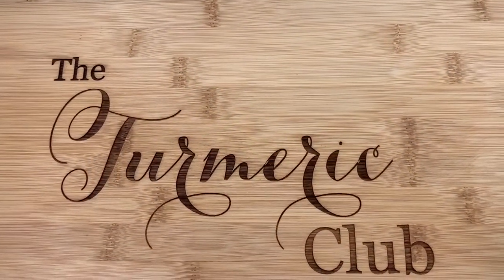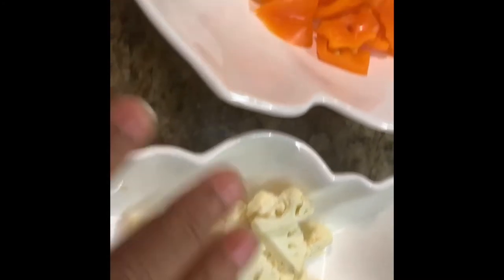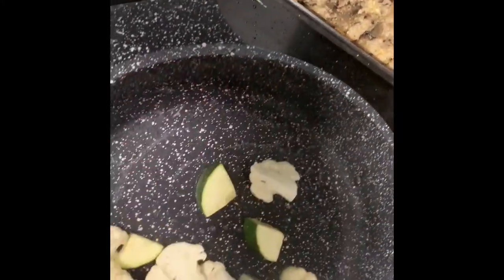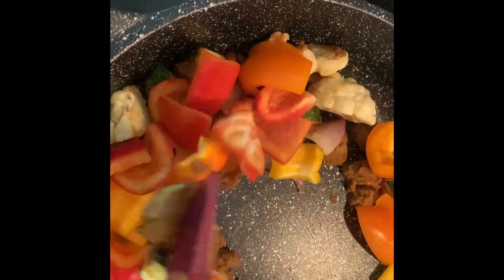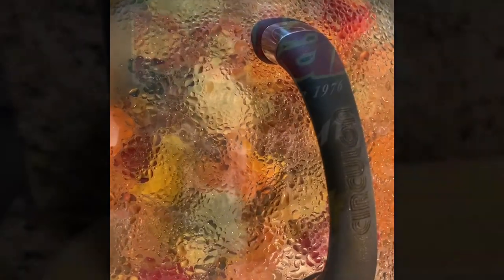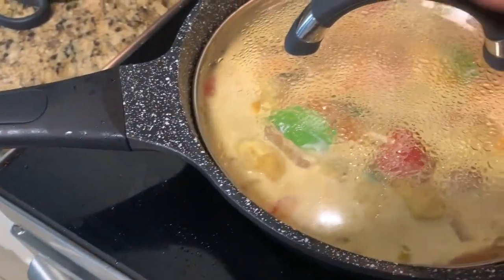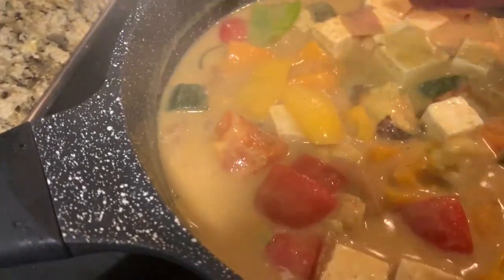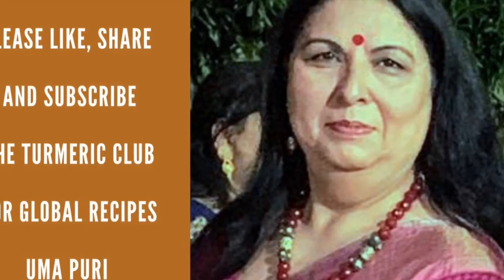Yellow Thai Curry with vegetables and tofu| vegetarian |healthy| Uma Puri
Thai curry is a very easy recipe.  I have used store bought yellow curry paste and coconut milk. If you have these two things in your pantry and couple of vegetables, tofu , chicken  or shrimp, you are ready to rock and roll.
I have kept this  vegetarian . This is also gluten free.

Ingredients:
1.  Bell peppers - Red , Yellow and Orange( Choppped half cup each)
2.  Cauliflower-( Chopped  half a cup)
3. Zucchini - (Chopped half a cup)
4.  HardTofu - ( cut in 1 inch sqares half a cup)
5. Lime leaves- 4-5
6. Onions-(cut in cubes half a cup)
6.Yellow thai curry paste- 2 Table spoons
7. Coconut milk - half a can.
8. Oil- 2  Tablespoons
9. Sugar / Jaggery - 1 teaspoon

Method:
1.Add two table spoons of oil to the hot pan.
2. Add onions, zucchini and cauliflower florets and saute it for two minutes.
3.Add two table spoons of thai curry paste as mix it well so that it coats the vegetables.
4. Now add all three kinds of bell peppers and stir.
5 . Add half a cup of water and cover the lid.let it cook for five minutes.
6 .Add coconut milk and  lime leaves.Cover it and cook it for five more minutes.
7. Add tofu . Mix it well. Cover it and cook it for another 5 minutes on low heat.
8. Add 1 teaspoon of sugar or jaggery . This will balance the favors.  Give this a taste check and adjust the seasoning.
9. Thai yellow curry is ready to serve. I will be serving it with brown rice.
10. Enjoy the healthy meal.